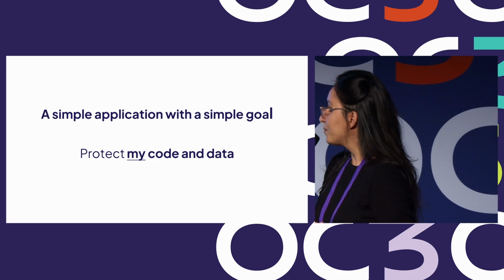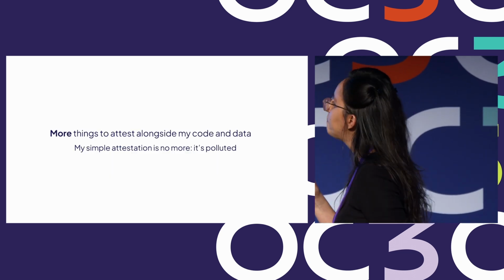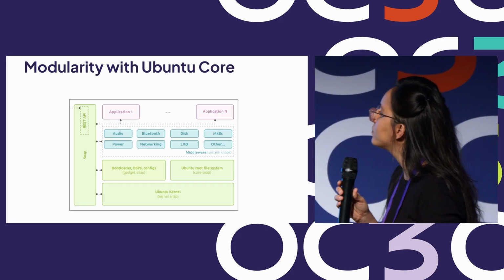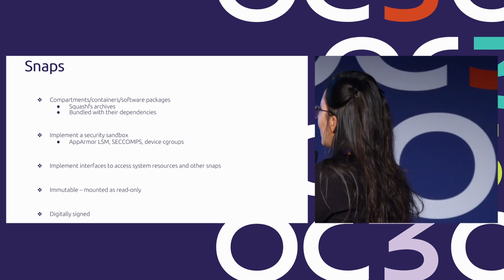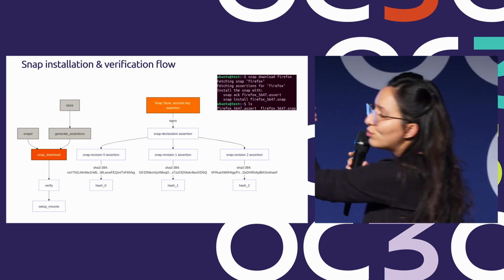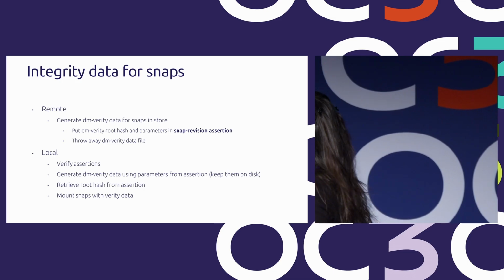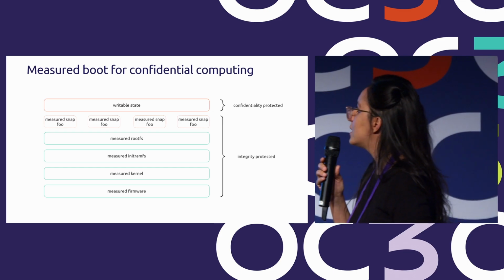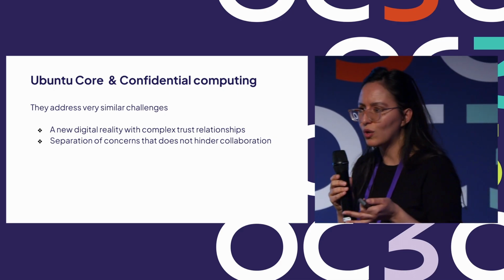Ubuntu Core-An Immutable OS for Securing Confidential VMs by Ijlal Loutfi (Canonical)–OC3 2025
OC3 is the premier event on confidential computing and secure AI. In this talk, Ijlal showcases how Ubuntu Core’s unique architecture secures CVMs, offering great resilience and flexibility for sensitive workloads. Learn how its immutable design, secure boot, and runtime integrity features make it the ideal platform for building trusted appliances and running confidential workloads in both cloud and edge environments.